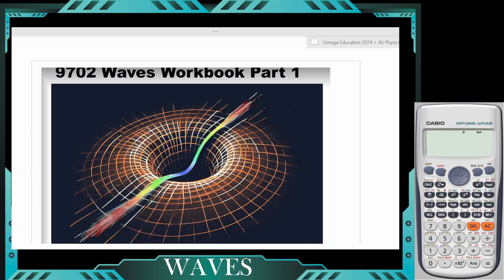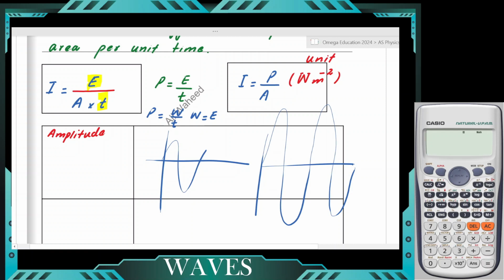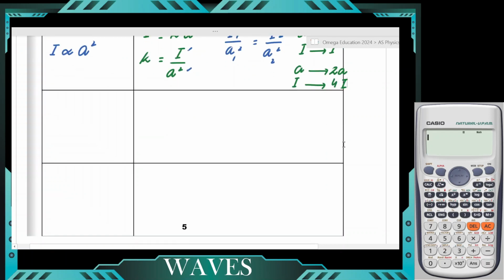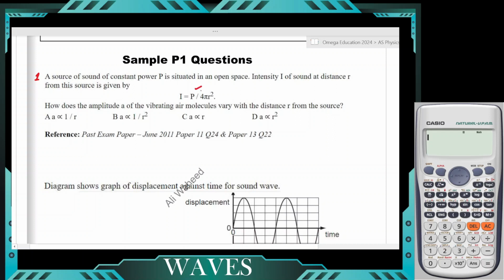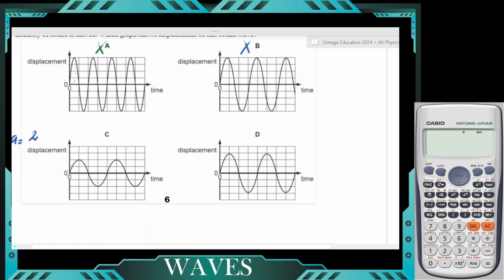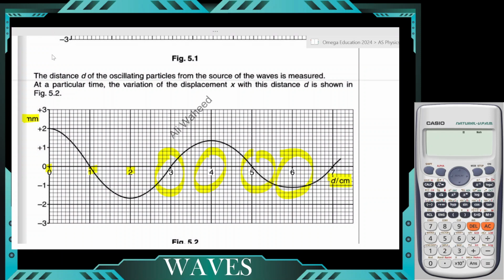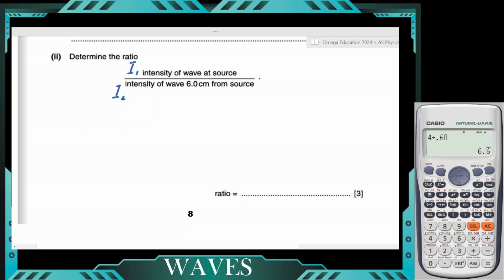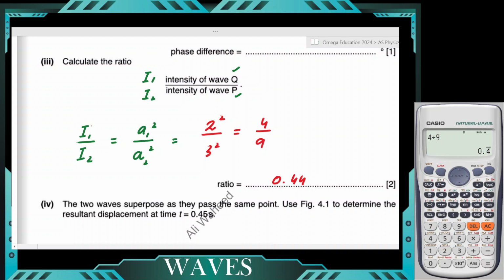Intensity of Waves with Past Paper Practice | AS PHYSICS